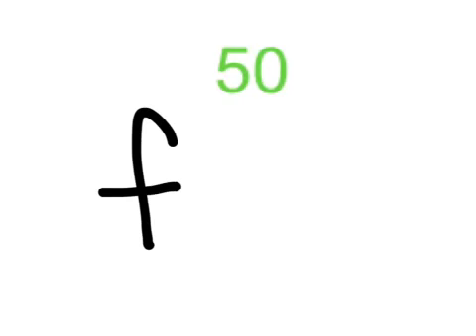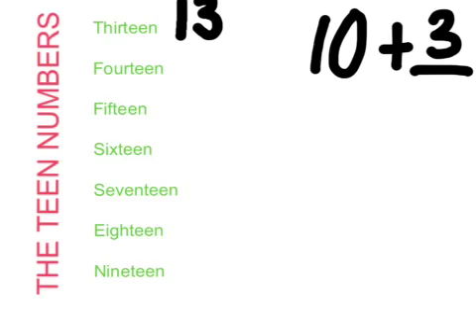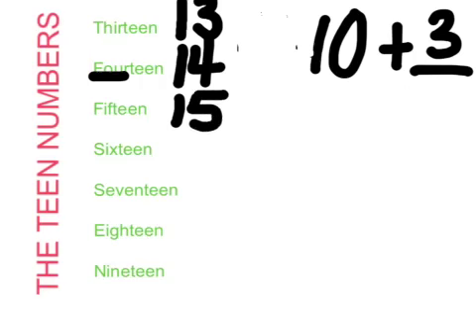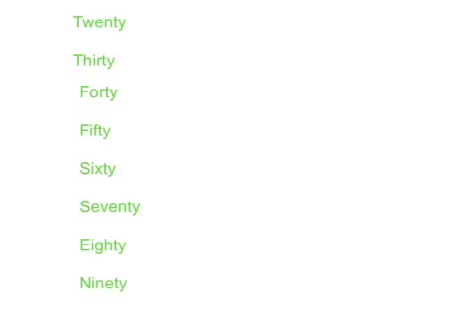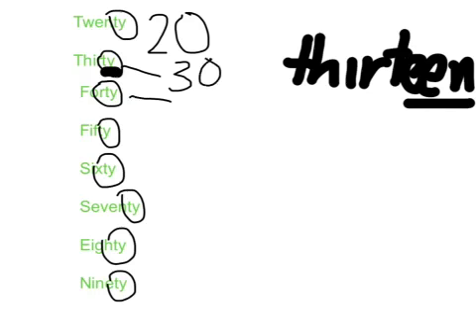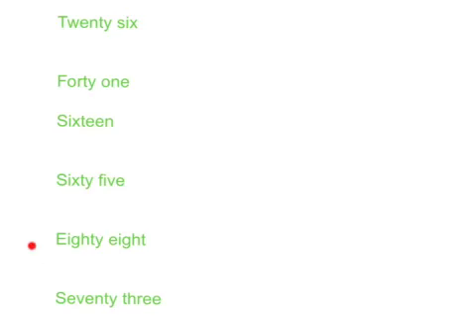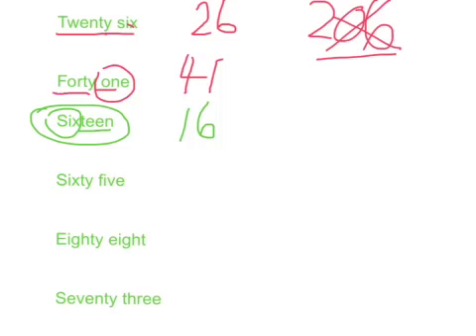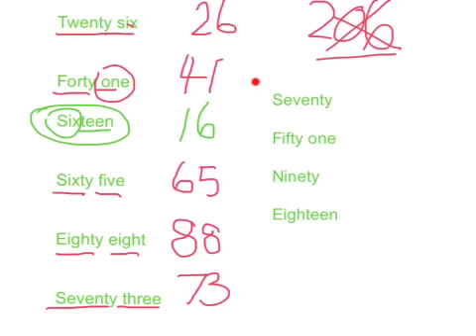ACMNA013-REPRESENTING NUMBERS TO 100-UND-1